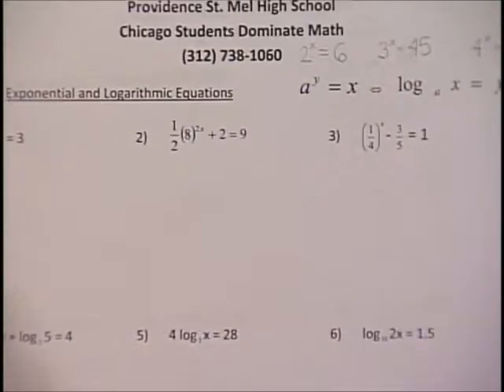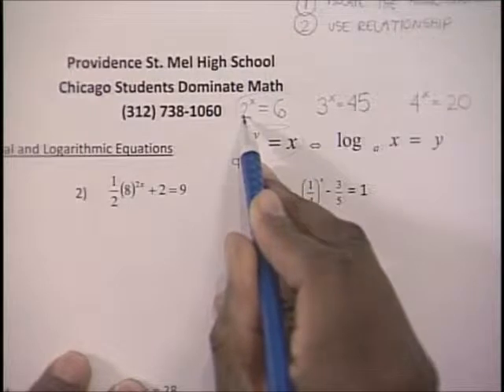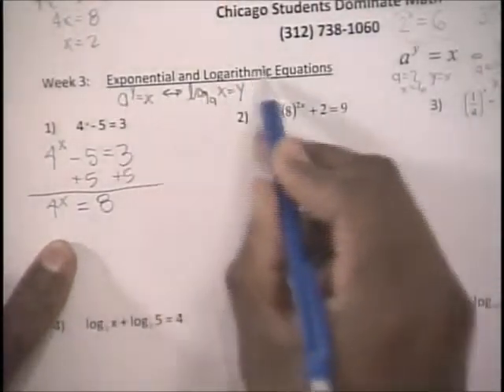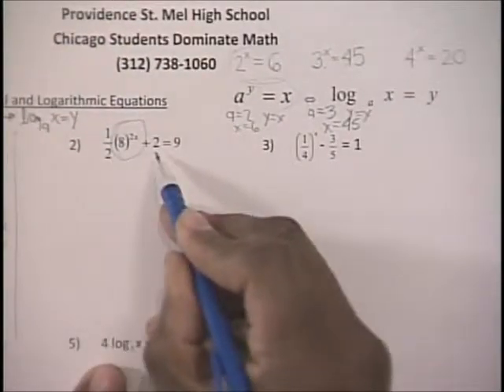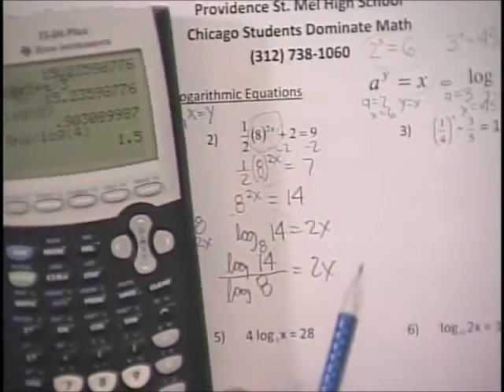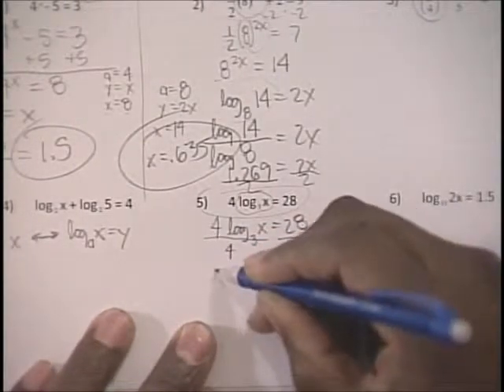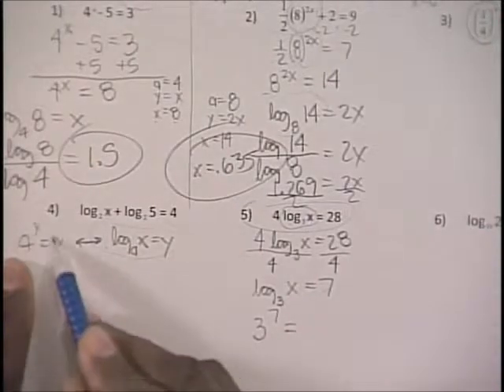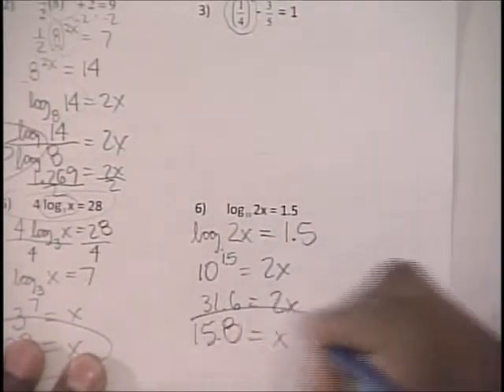Solving Exponential and Logarithmic Equations (1 of 2)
If you are able to become comfortable with the relationship discussed in this video, a^y=x is the same as log base a of x = y, you will find this topic staight forward.